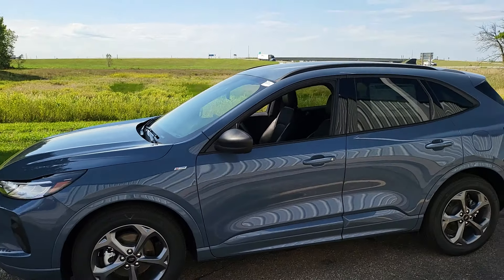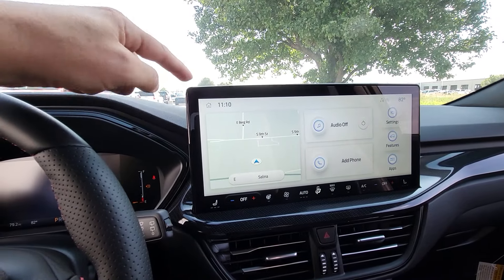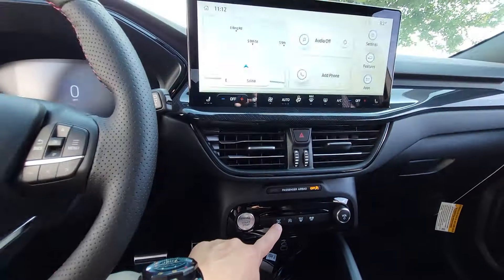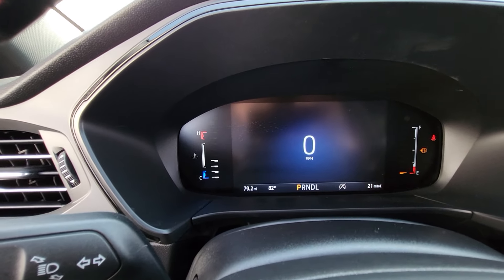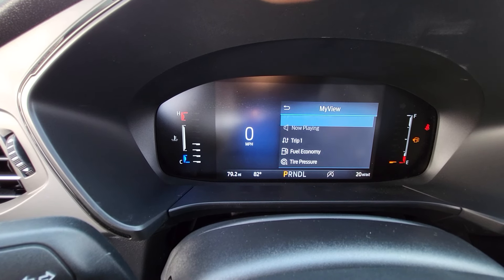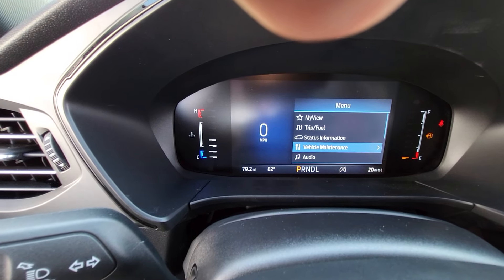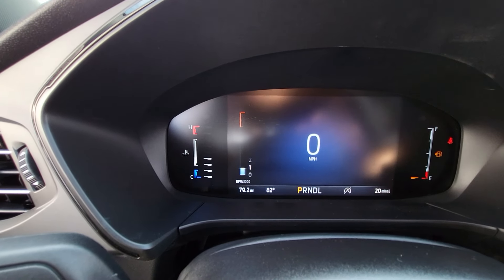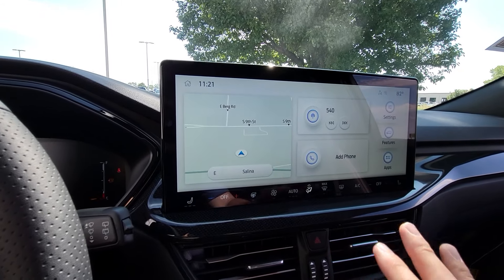8" Instrument Cluster on the 2025 Ford Maverick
Interested in ordering a 2025 Ford Maverick? Learn how to get those fun packages you are wanting and why you can't get some packages.